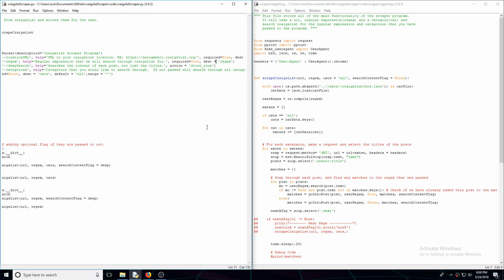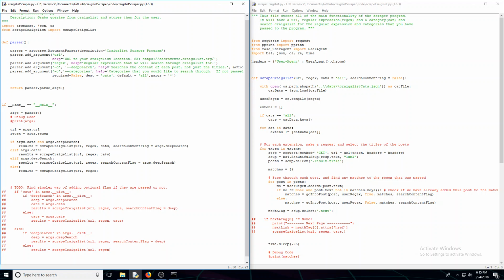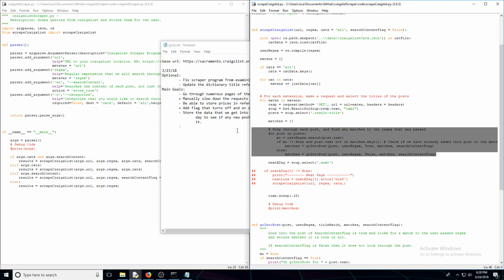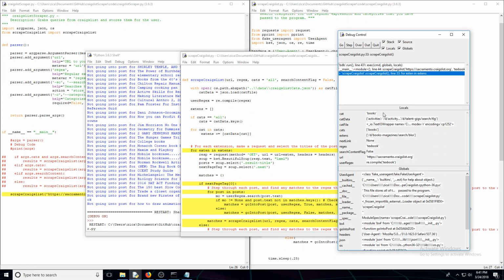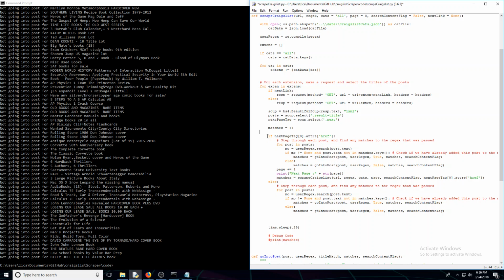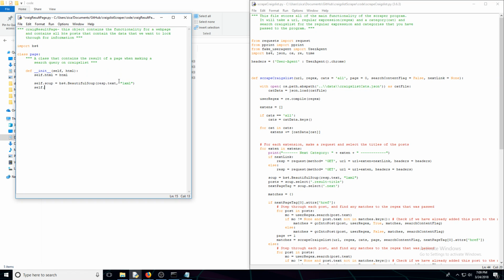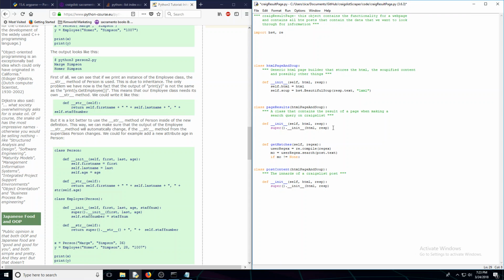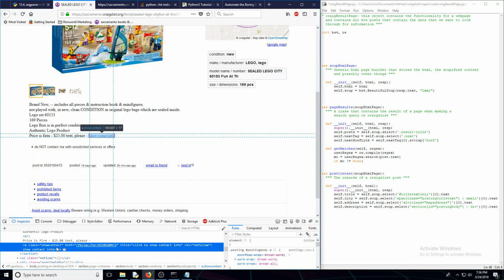Python Craigslist Scraper EP 5 - Unedited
In this video we continue the series by reworking our argparse functionality so that it now takes positional arguments instead of all of them being optional arguments.  Then we begin to work on improving the code a bit and realize that it's getting a bit to complicated to follow, so we start to refactor it into some object-oriented programs instead.

I discuss how to use requests, how to use argparse to make command line programs and how to use beautiful soup in order to parse html pages. I also go through my own process of making a program, I first begin by searching the internet to see if someone else has made something that I can use, and if not I build my own project.

This version is unedited, if you'd like to see the edited version click on this